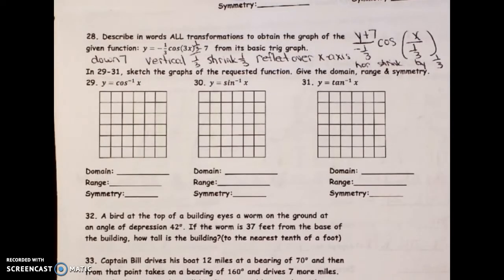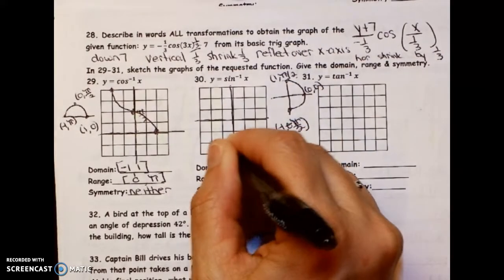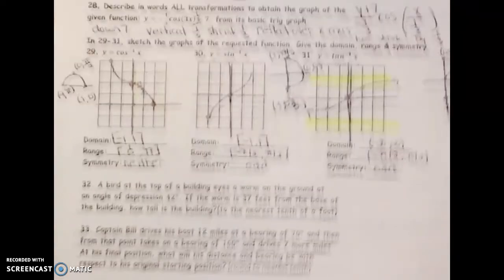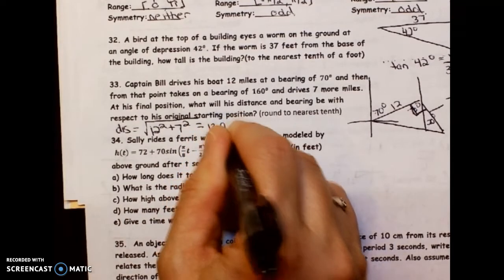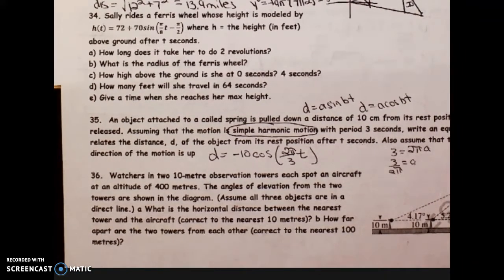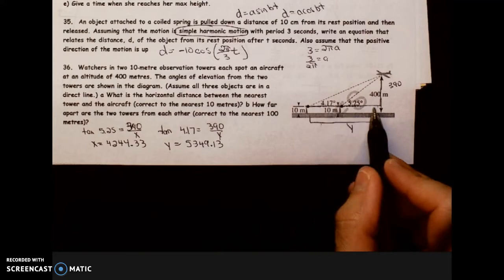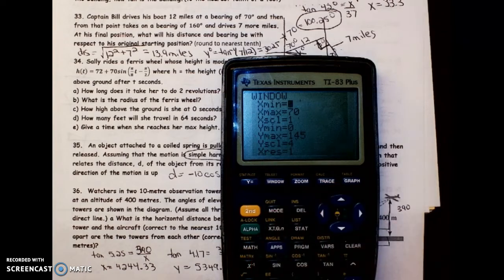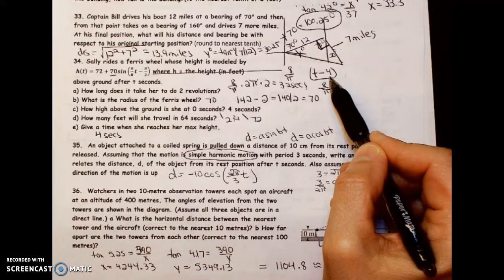HPCT Unit 4B Review #28-36